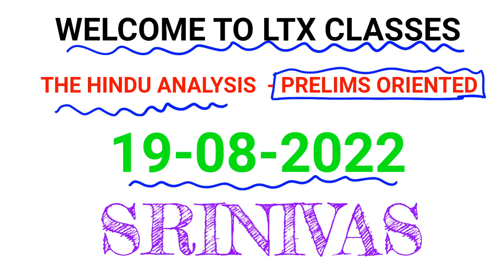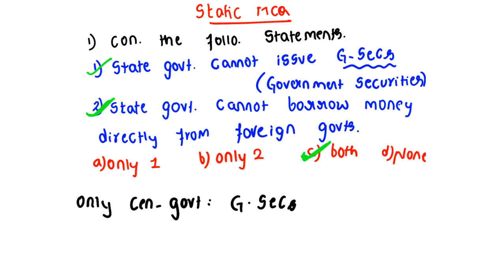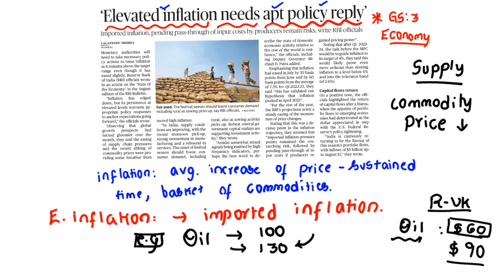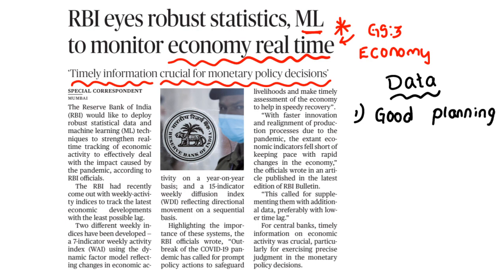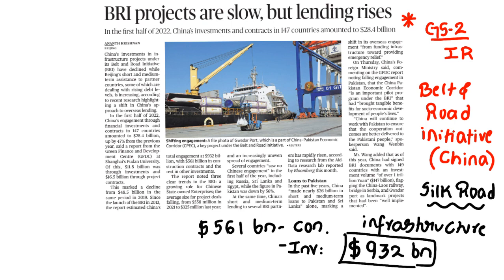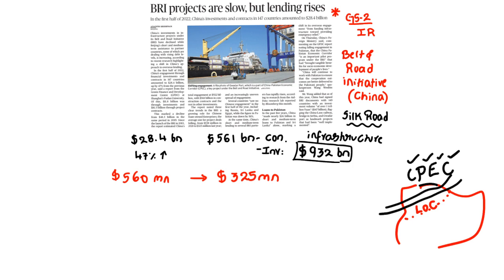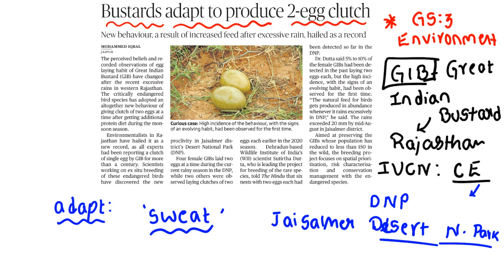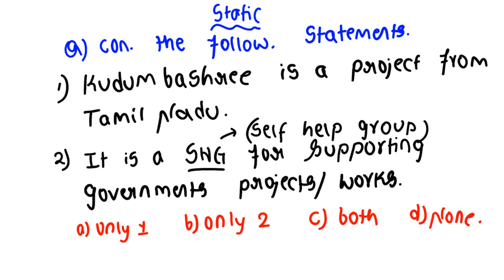The Hindu Analysis for UPSC Prelims in English by Srinivas Sir | 19 August 2022 | IAS